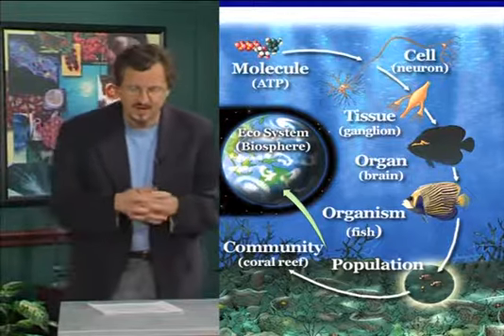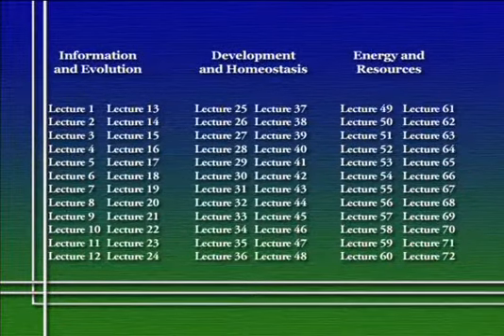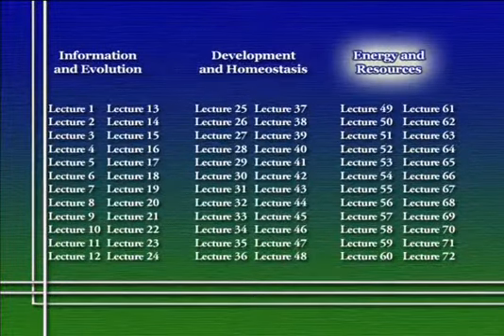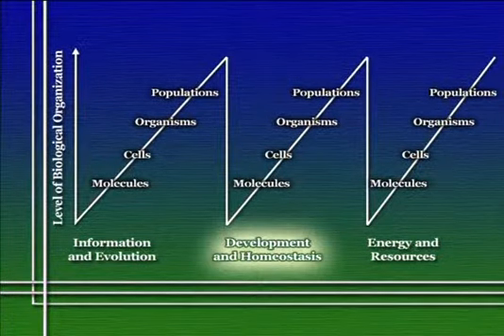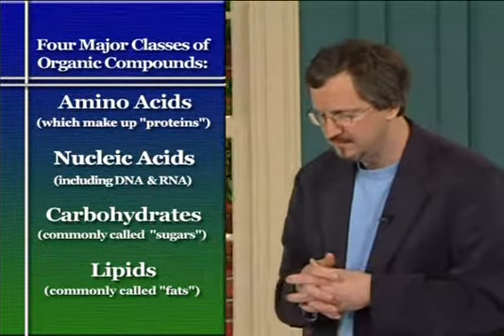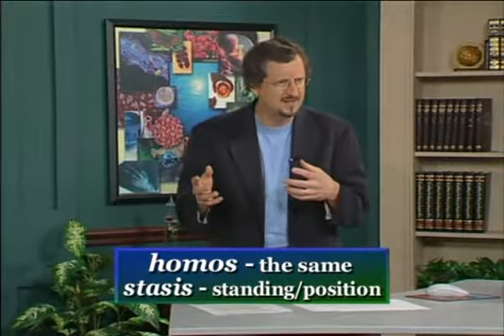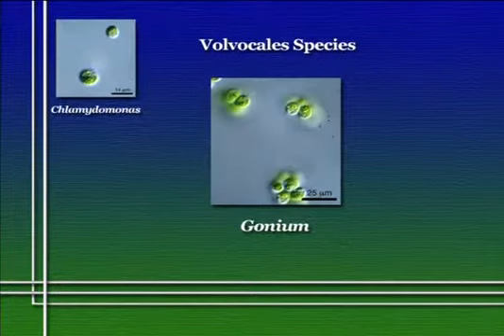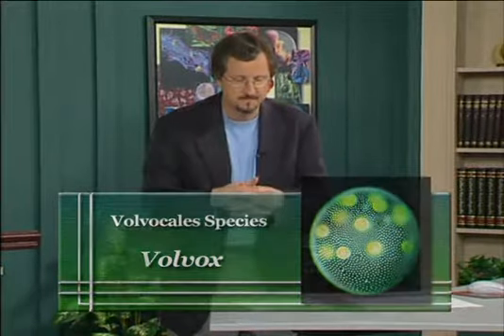25 From Cells to Organisms